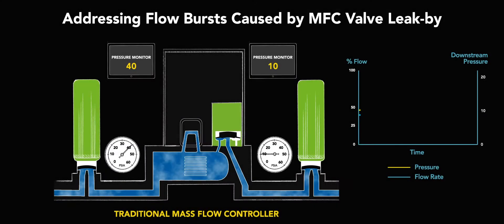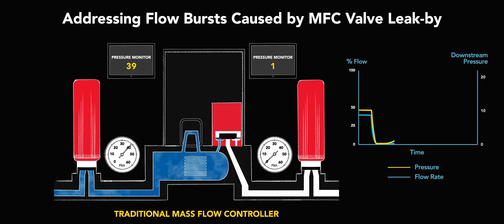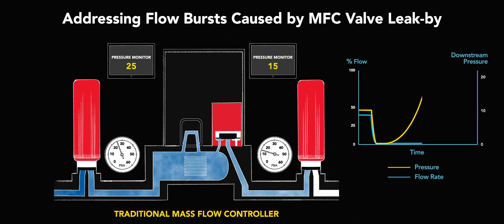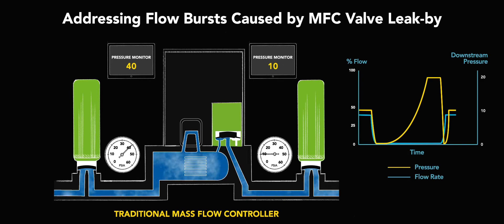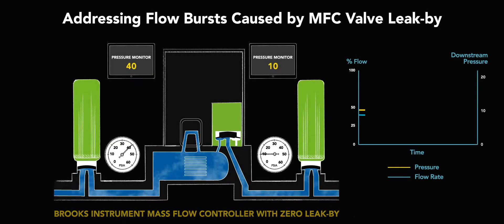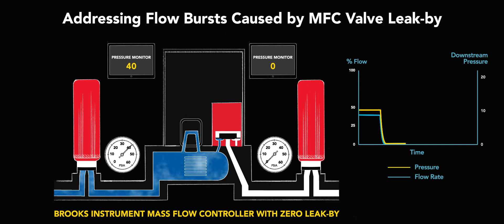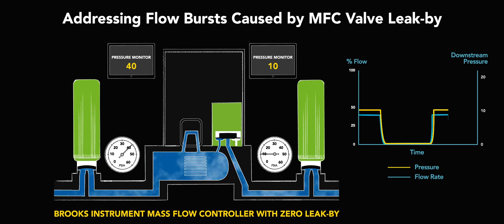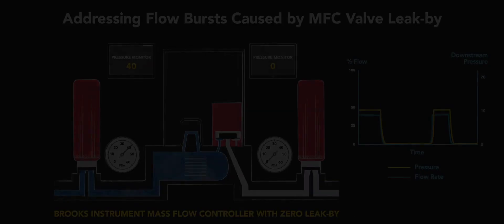Service Upgrade - Address Flow Bursts with Zero Leak-by Valve Technology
Brooks Instrument factory certified service experts are offering an upgrade for mass flow meter models: GF100, GF120, and GF125 to zero leak-by valve technology. Upgrade your GF Series to achieve 100X reduction in valve leak-by.

To order:
1. Visit BrooksInstrument.com
- Select Semi Products Service & Repair
- Select Level 3 Service
- Under Additional Services, select Yes for Zero Leak-by Valve upgrade

3. Contact your Brooks Instrument sales representative

In a traditional metal sealed mass flow controller (MFC), the control valve is typically only rated to close down to less than 1% of full scale. This can result in a gas leak-by across the MFC valve causing unwanted pressure build up at the downstream pneumatic isolation valve. Eventually the trapped volume of gas at the downstream pneumatic isolation valve will flow to the process chamber causing non-uniformities and Critical Dimension (CD) defects on the first wafer, called "first wafer effect". By using the Brooks Instrument mass flow controller with the NEW zero leak-by valve technology, cross seat leak-by is reduced by over 100X. The near positive shut off prevents the buildup of excess process gas flow allowing a successful start of the next process step.

The new zero leak-by valve technology ensures consistent flow during the initial setpoint of the recipe and reduces process variations. The valve also reduces chamber to chamber variability by removing variable charge effects during the first wafer processing. Finally, the valve contributes to yield enhancement by addressing variability in the flow rate to your process.

00:00 Introduction to Flow Bursts in a Mass Flow Meter
00:45 Gas Leak-by Occurs Across the Mass Flow Meter Valve
01:10 Trapped Volume of Gas Flow to the Process Chamber
01:28 Mass Flow Meter with Zero Leak-by Valve Technology
02:05 Zero Leak-by Valve Reduces Leak-by
02:20: Process Gas Flow at a Steady Rate
02:36 How Does the Zero Leak-by Valve Technology Benefit Your Process

For more information on our metal sealed mass flow meters,

Who we are:
Since 1946, Brooks Instrument has been a leader in precision fluid measurement and control technology. Providing instrumentation for flow, pressure and vapor delivery, the company serves customers in semiconductor and high-tech manufacturing, laboratories and other processes and industries. With manufacturing, sales and service locations in the Americas, Europe and Asia, Brooks Instrument has the world’s largest installed base of mass flow controllers.